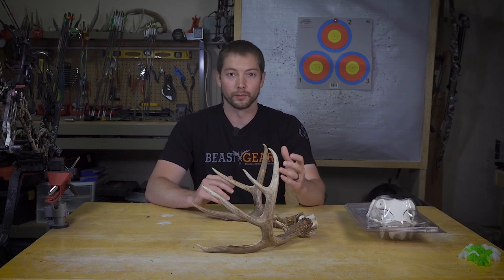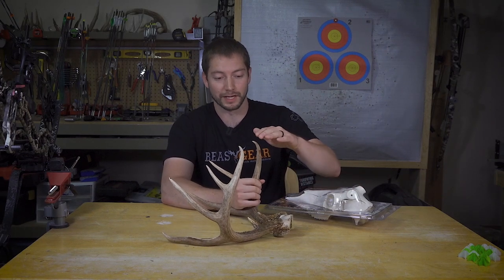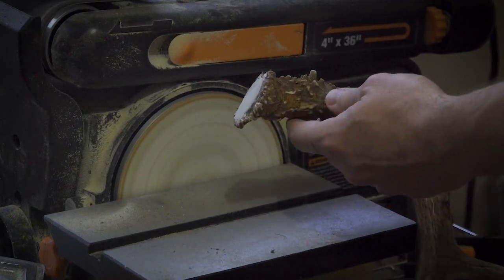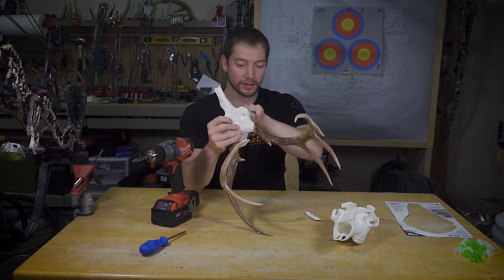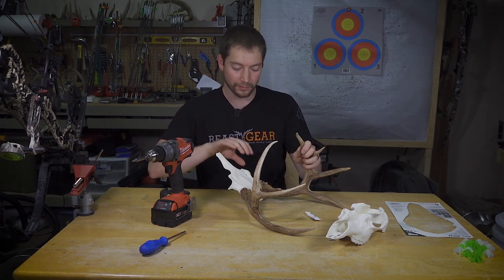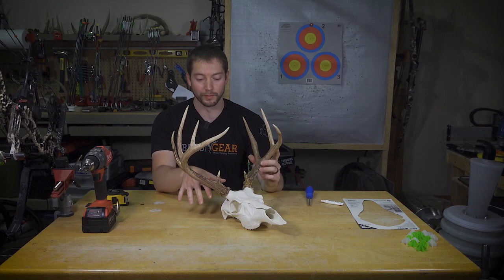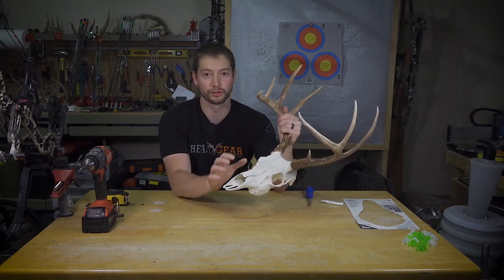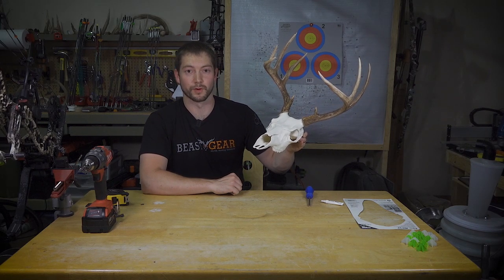Mountain Mike Euro Mount Kit - Good Alternative?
Mountain Mike Skull Master Kit (Price varies on Amazon)

Sony AX700
Rode Wireless Go Mic

Amazon storefront